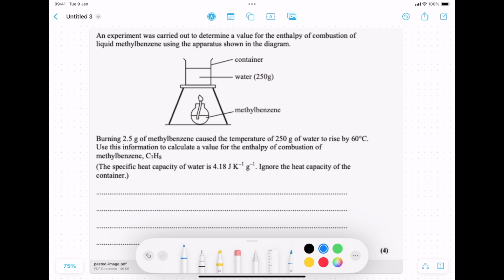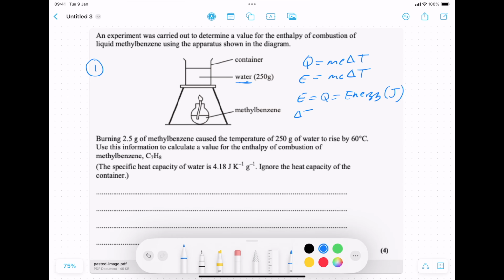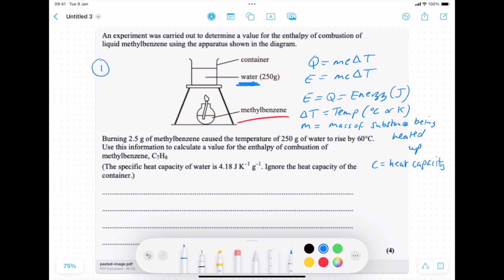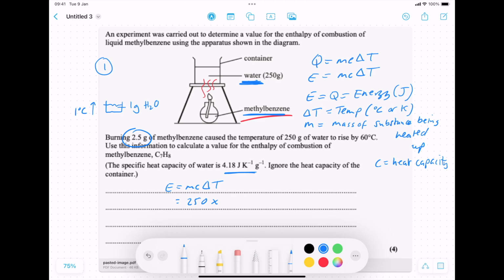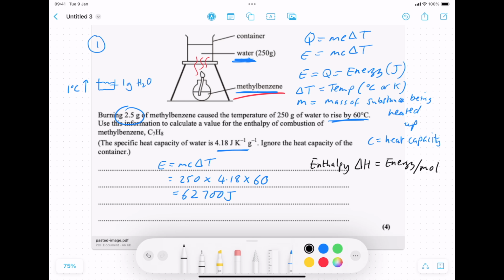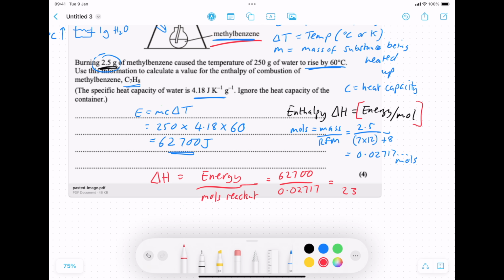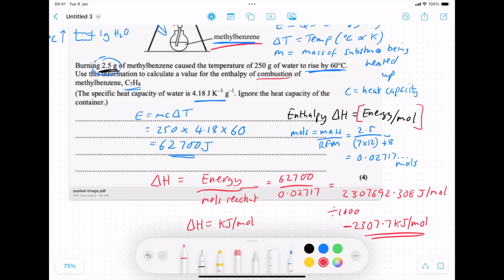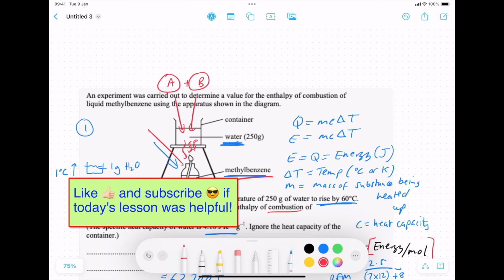Calculate Enthalpy Change Reaction Using Specific Heat Capacity Of Water | Calorimetry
TODAY’S LESSON:

In today’s lesson, I go through how to calculate the enthalpy change of combustion for a reactant (typically, a flammable fuel), using the specific heat capacity of water. I run through the equations to use, how to derive the units and then determine whether the reaction is exothermic or endothermic.

This lesson will be particularly useful to those studying GCSE/high school level Chemistry and Physics, as specific heat capacity is covered in both subjects!